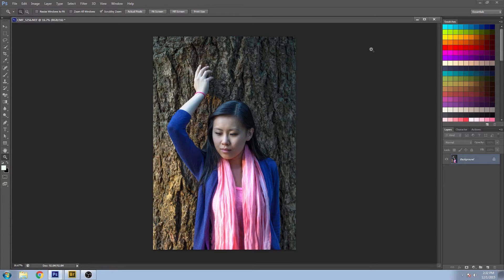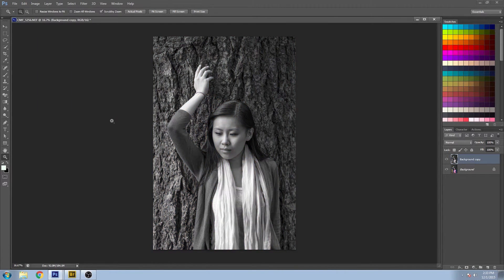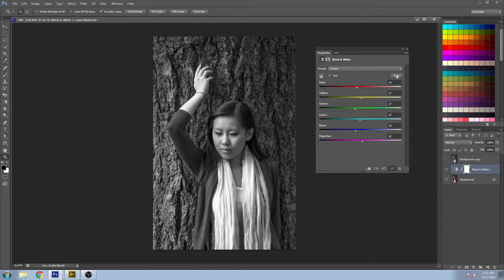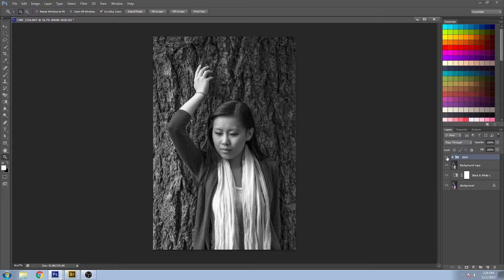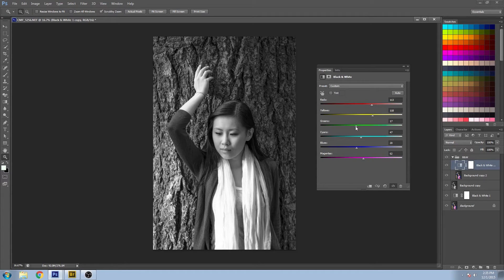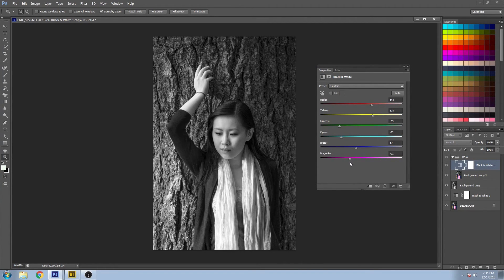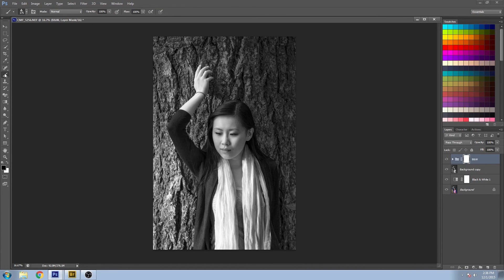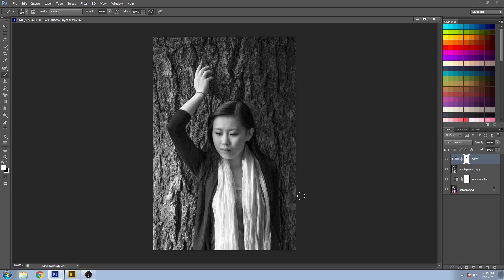Striking Black & White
Are you still using 'desaturate' for converting photos to grayscale? Time to try adjusting individual color tones exactly the way you want using a Black and White adjustment layer.

00:35 Image Adjust Desaturate
01:00 Black and White Adjustment Layer
01:22 New Group from Layers
02:06 Adjust each color's tone.
03:25 Selective Layer Mask painting